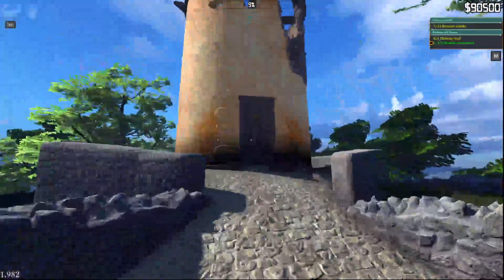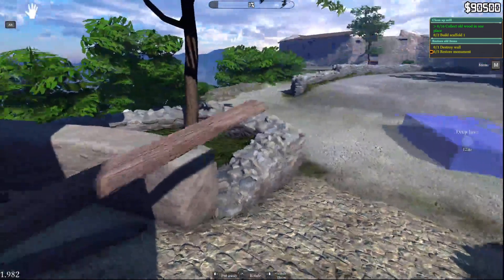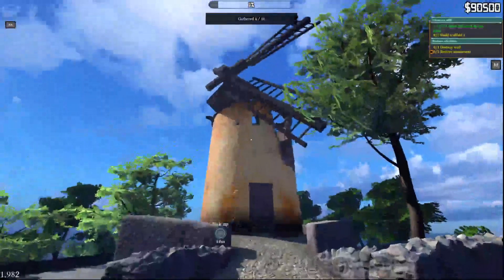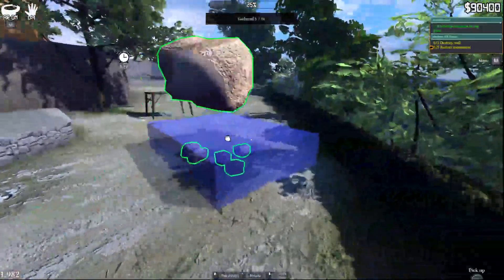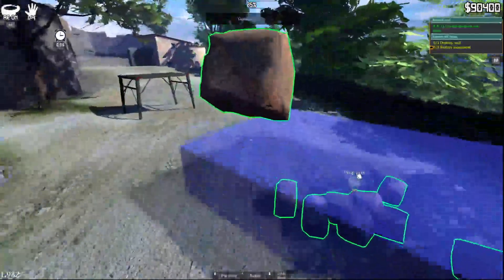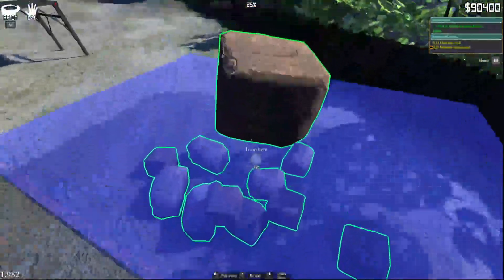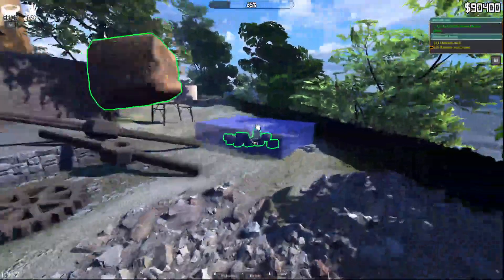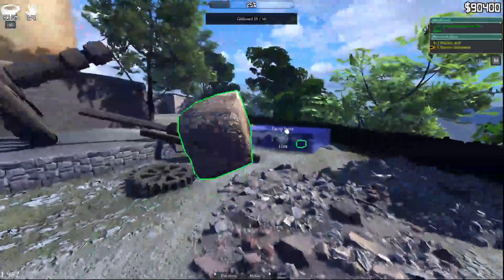Monuments Flipper Early Access First Look Part 3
Today I take an Early and first look at Monuments Flipper Early Access. I will be cleaning up old French building as I train and get ready to get to the monuments. This renovation has some very nice locations and I can't stop enjoying cleaning the grime off. Let's get to cleaning and renovation.